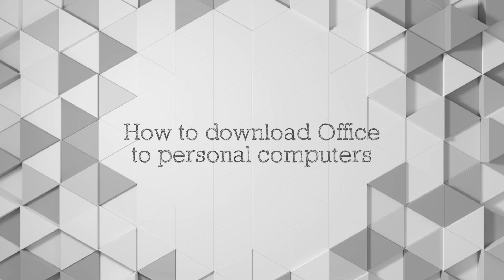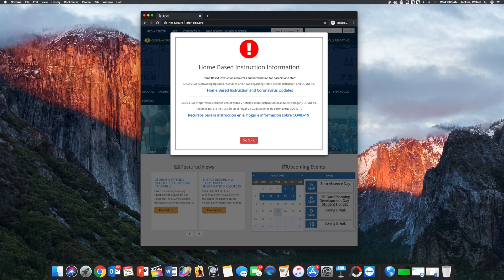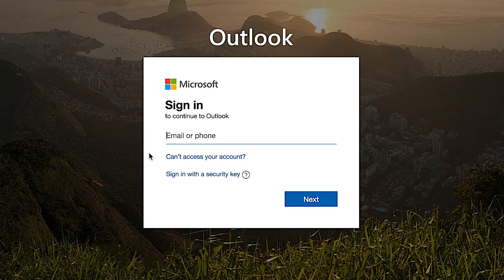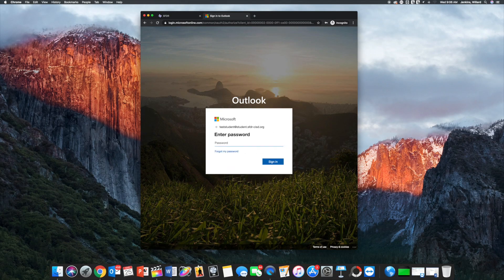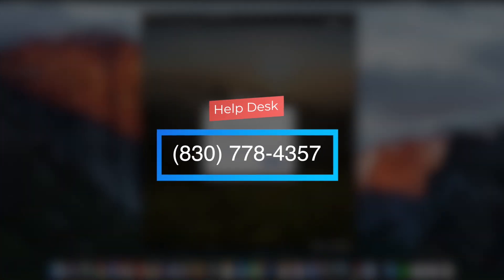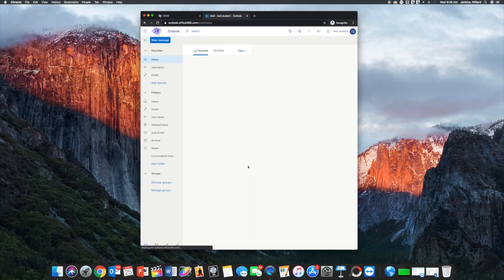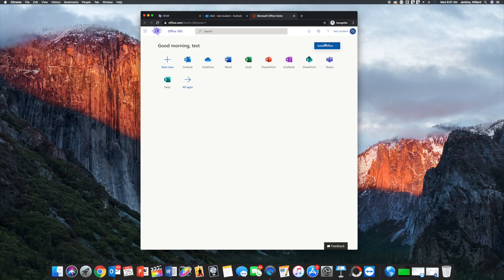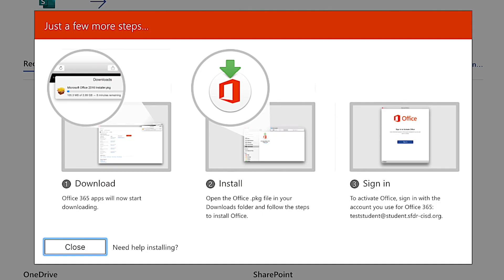How To Download Microsoft Office